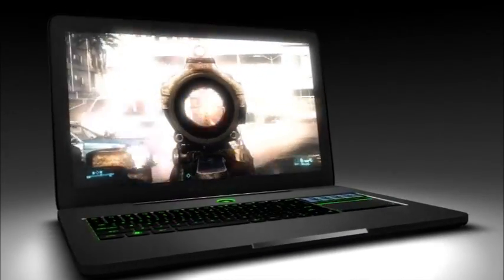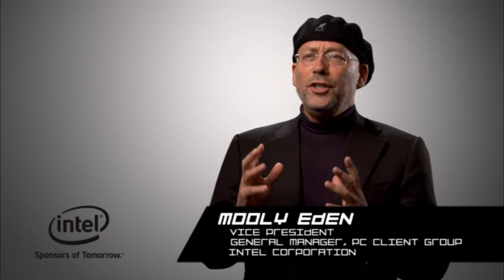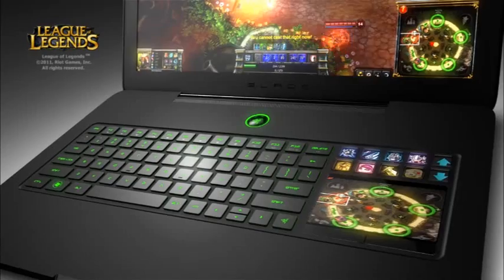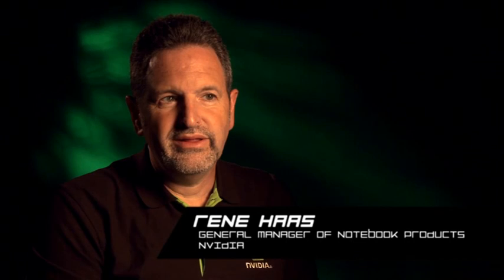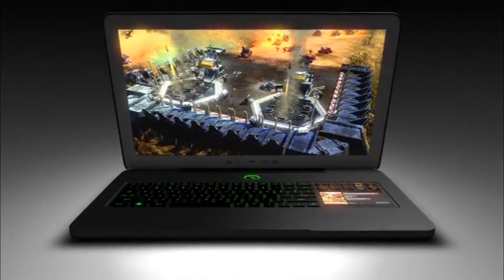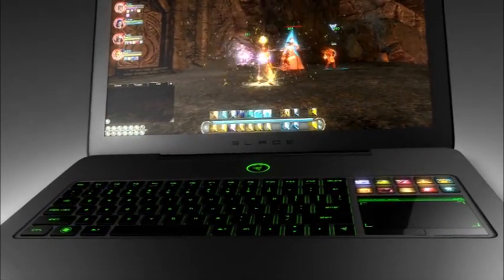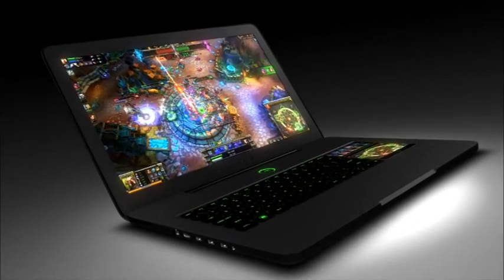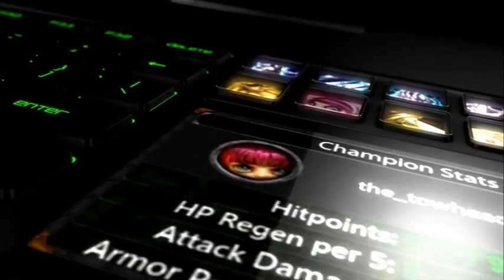New Razor Blade True Gaming Laptop with i7 Processor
Razor Blade Gaming Laptop
Price: $2800 (US Dollar)

Features:
*2.8GHz Intel Core i7 2640M Processor
*8GB 1333MHz DDR3 Memory
*17.3" LED Backlit Display (1920x1080)
*NVIDIA GeForce GT 555M with NVIDIA Optimus Technology
*2GB Dedicated GDDR5 Video Memory
*Built-in HD Webcam
*Integrated 60Wh Battery
*320GB 7200rpm SATA HDD
*Wireless Network 802.11 b/g/n Compatible
*16.81"x10.9"x0.88"; 6.97lbs:
*0.88 inch/2.24 cm thick
*Dynamic adaptive key technology
*Built-in touchscreen and buttons with LED displays
*Lightweight Design